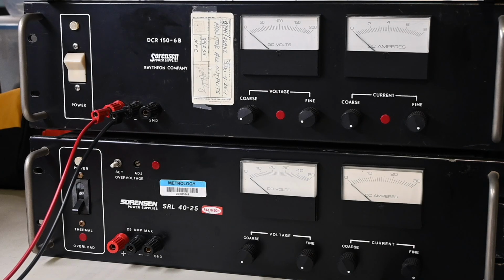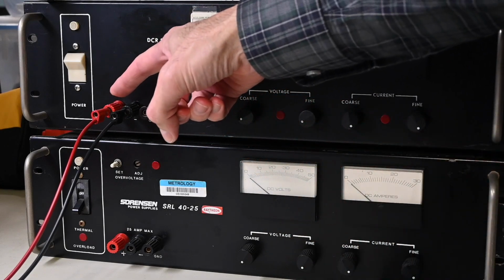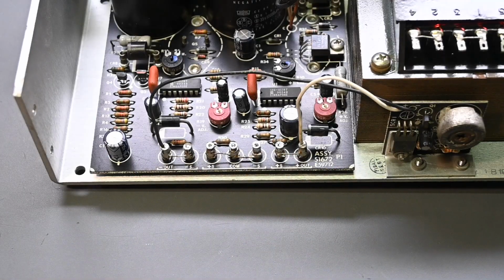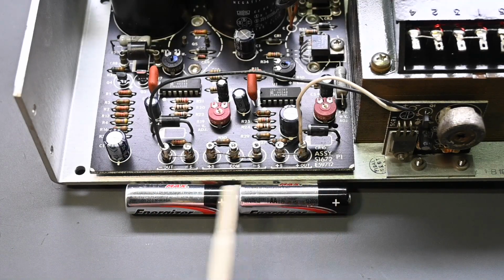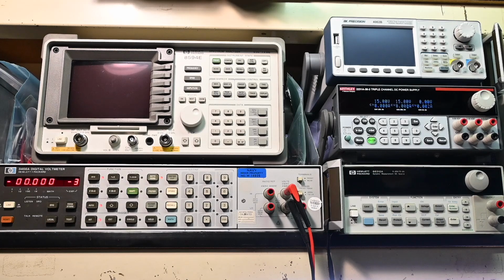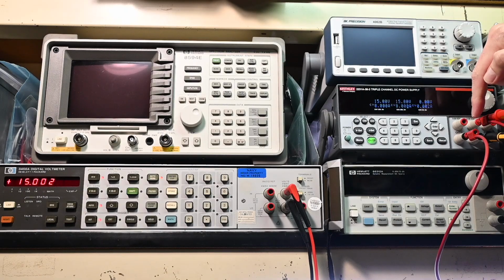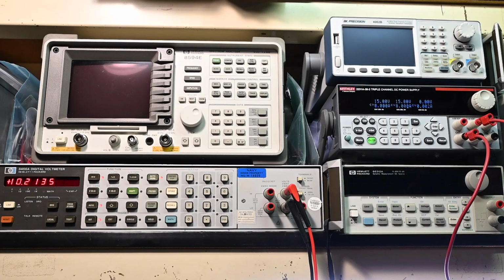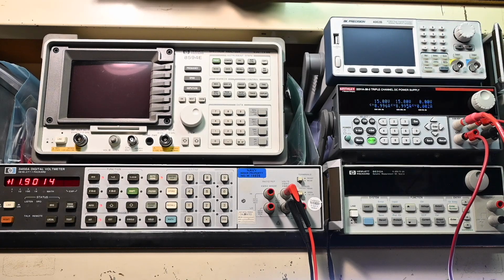Tech Talk - Intro To Dual Rail Power Supplies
In this tech talk Erik covers the basics about a dual rail DC power supply.